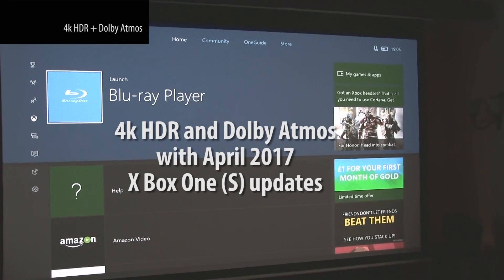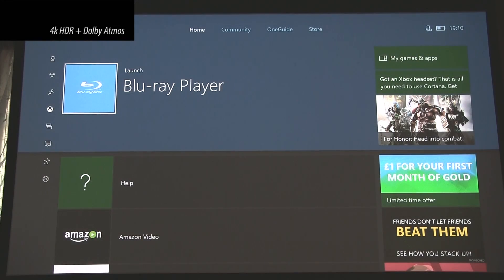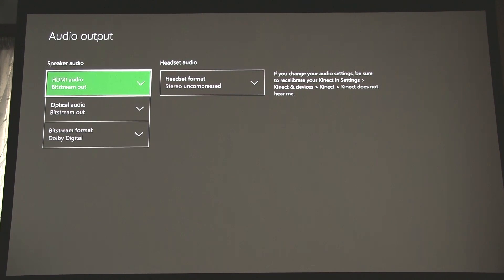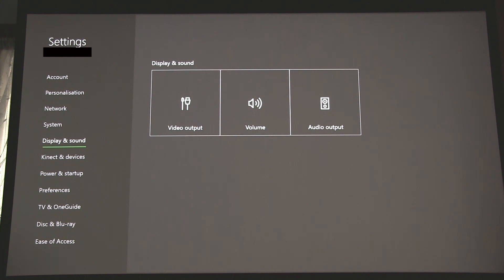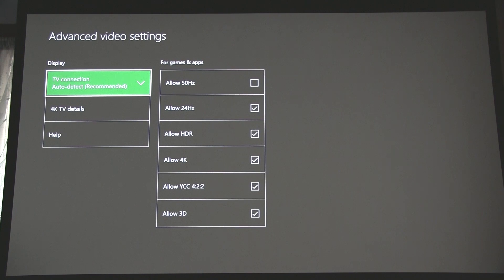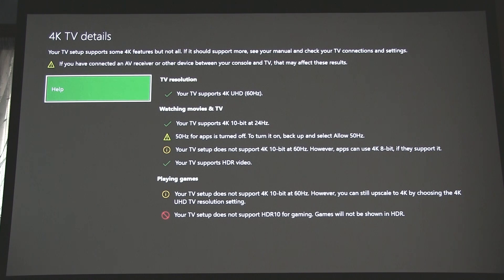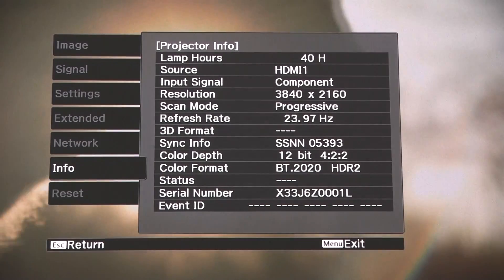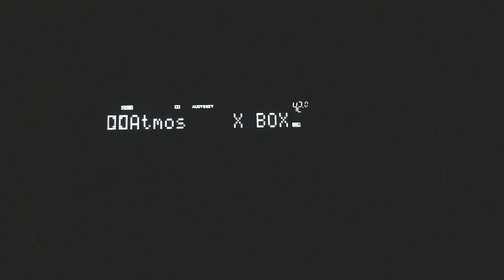Setting up 4K HDR and Dolby Atmos with X-Box One S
After March 2017 system updates, the X Box One S can now deliver bitstream audio to a/v receivers, enabling Dolby Atmos soundtracks to be decoded on UHD/4K blurays. The bluray player app has also been updated early April 2017 so it's important to check this update has also been made. This video will show how to enable Dolby Atmos on capable receivers and also how to check you are getting a true 4K/UHD image with HDR (High Dynamic Range) colour.